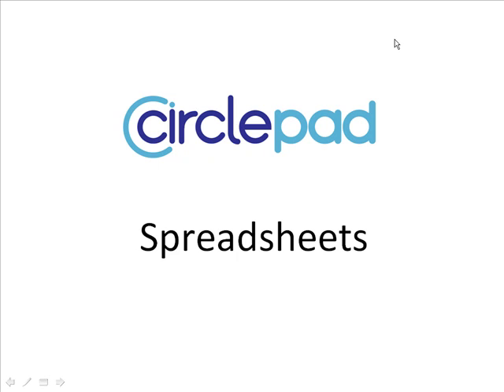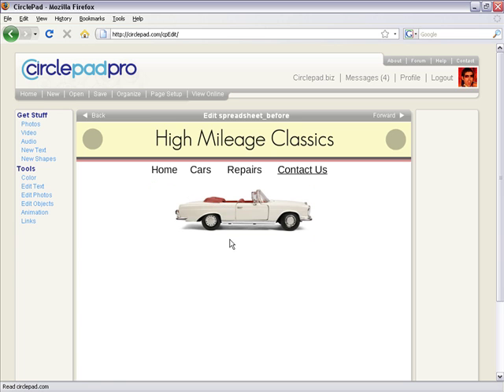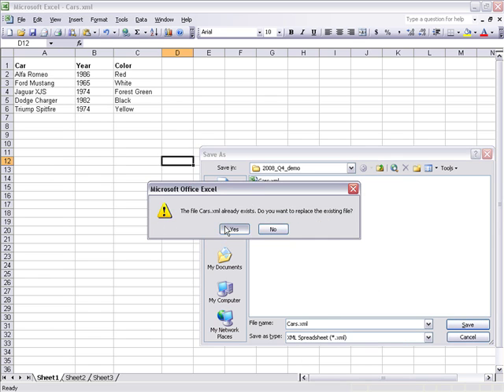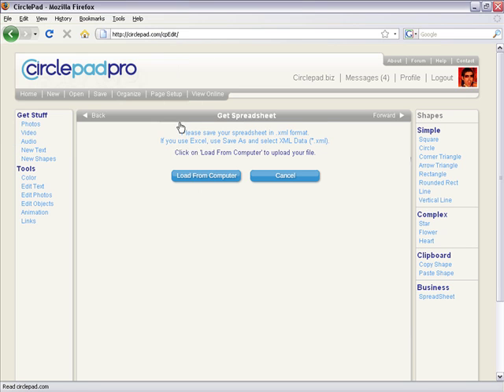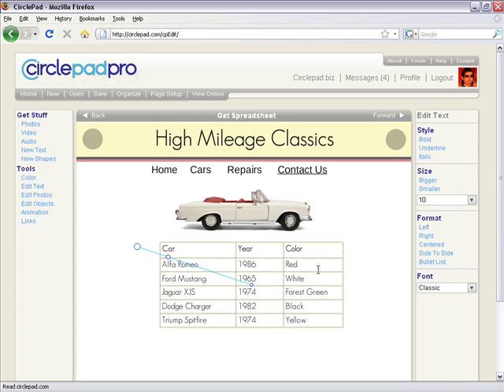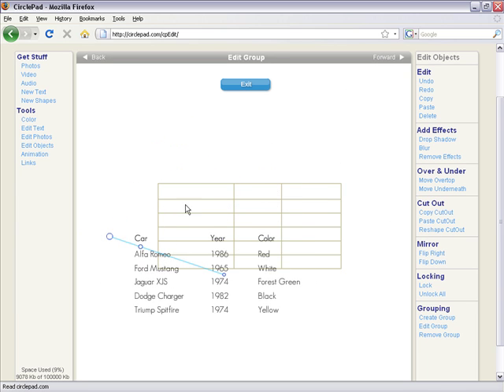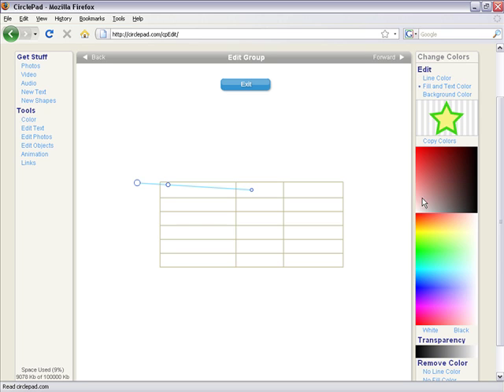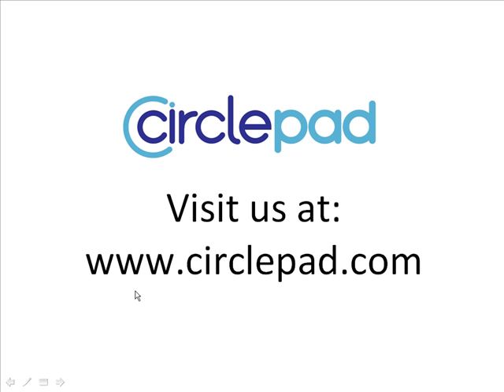Custom Web Design - 9. Spreadsheets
Load spreadsheets onto the web with an easy workflow and edit them live right on the web page.